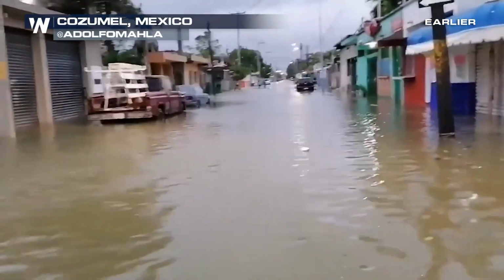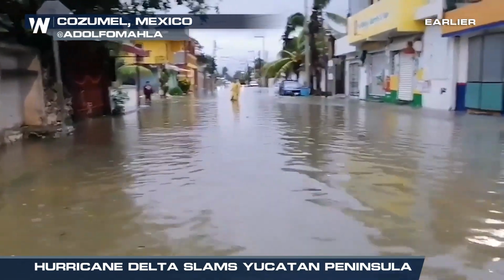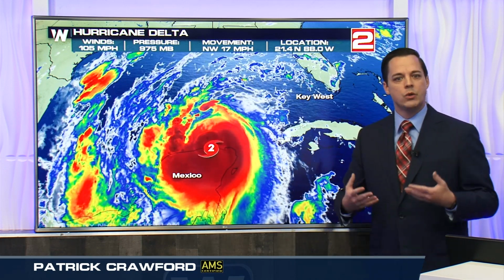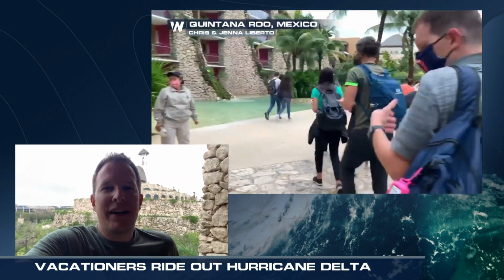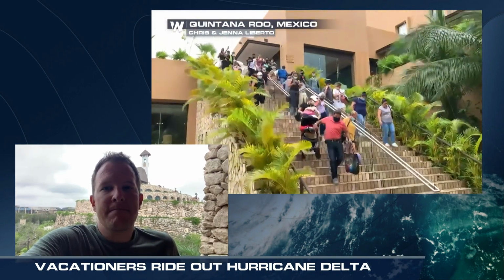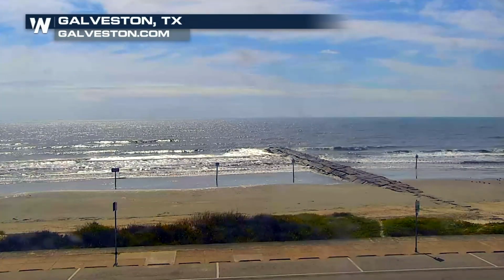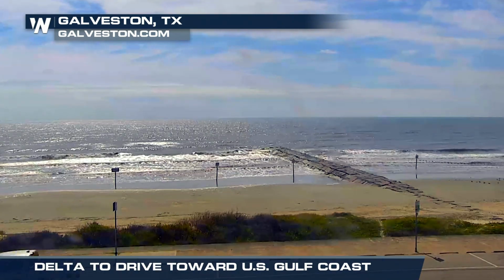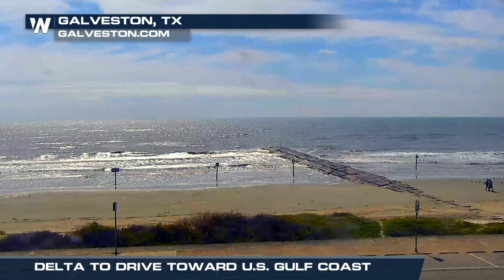Americans Ride Out Hurricane Delta in Mexico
(10/7/2020) – A first hand account from Chris Liberto, after he and his wife rode out Hurricane Delta at a Mexican Resort in the Yucatan Peninsula.